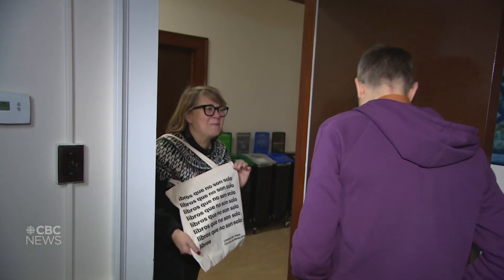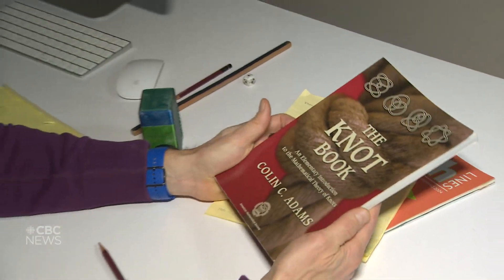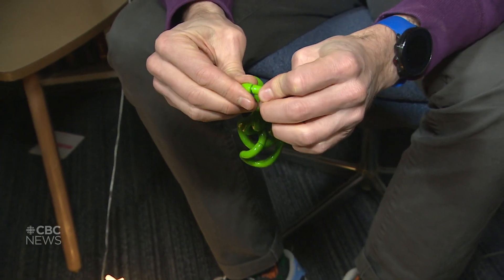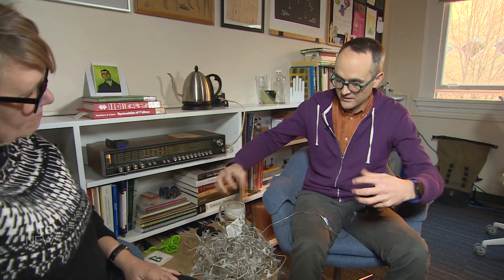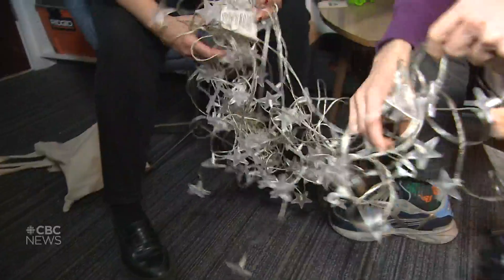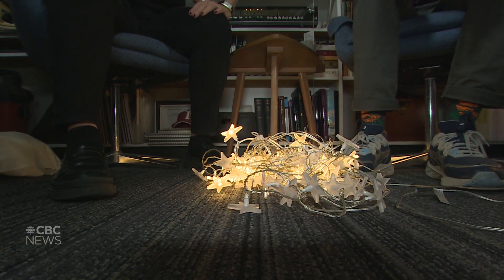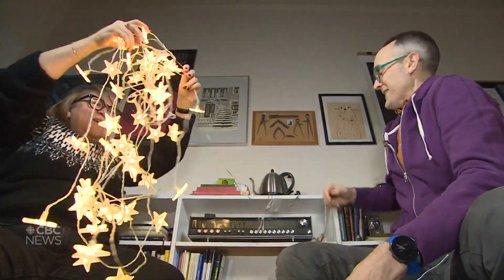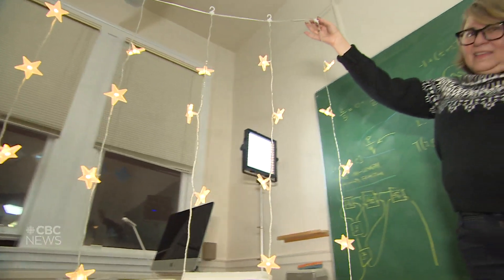Christmas lights in a tangle? Never fear, math is here to help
UBC mathematics professor Liam Watson teaches CBC’s Lisa Christiansen how to tackle the annual headache of tangled Christmas lights with the power of 'knot theory' and math.